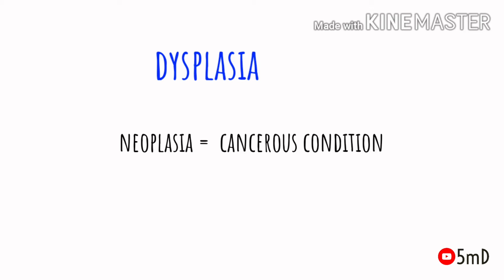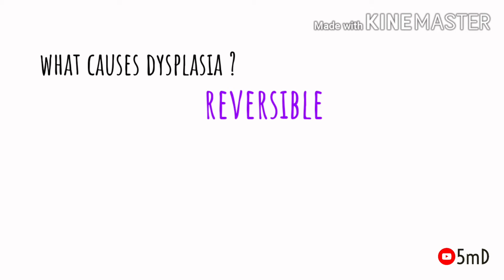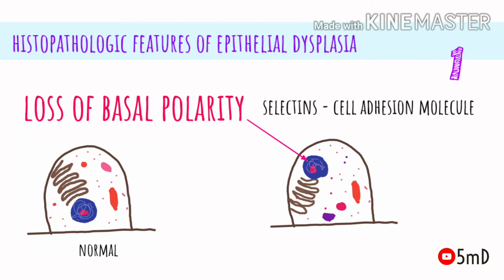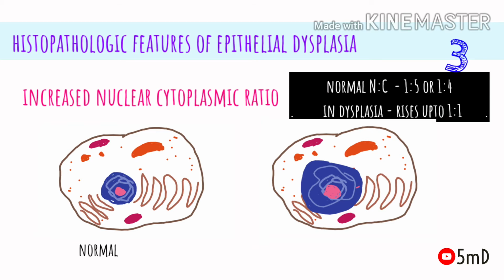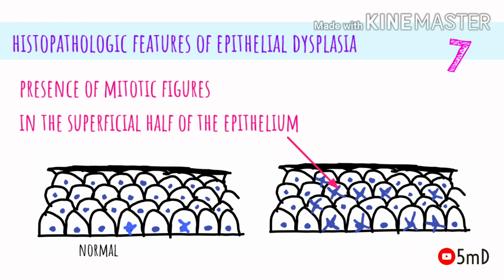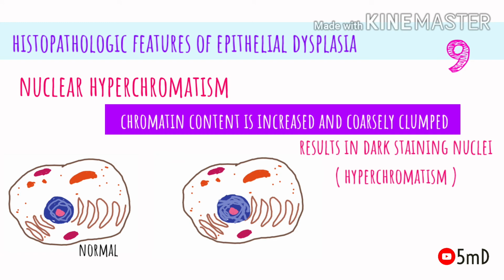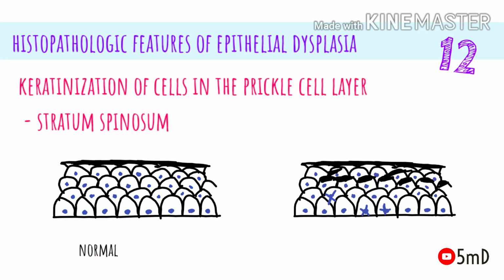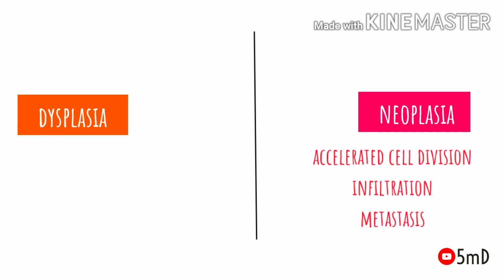DYSPLASIA | Oral Pathology | easy explanation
Let us see the definition and features of dysplasia - the term used for histopathology of premalignant condition.
This will make you understand conditions like leukoplakia, erythroplakia which are precancerous lesions and carcinoma in-situ - intraepithelial carcinoma.

Let us learn together with 5minDENTISTRY !!!